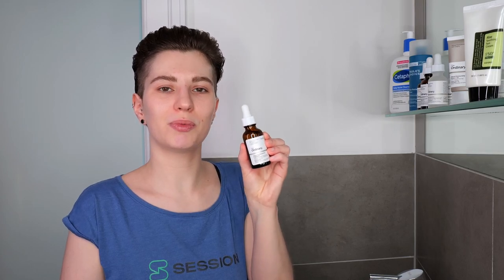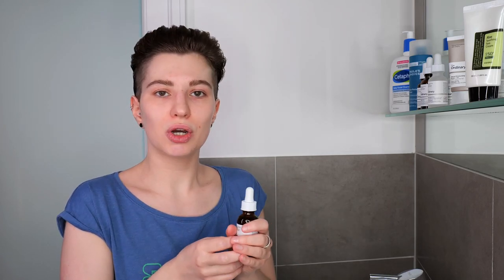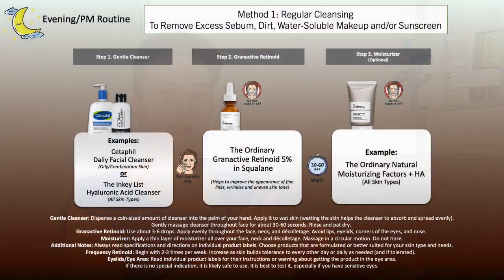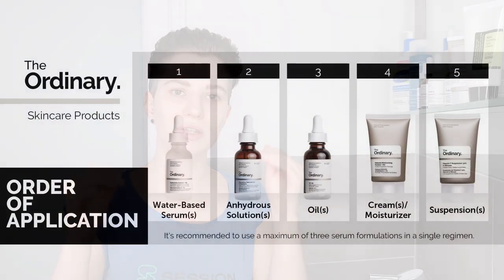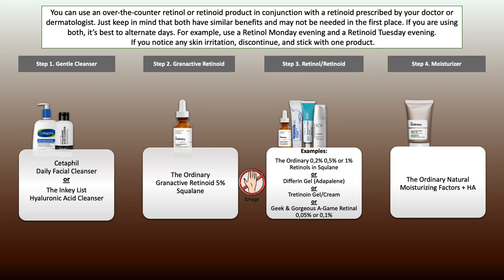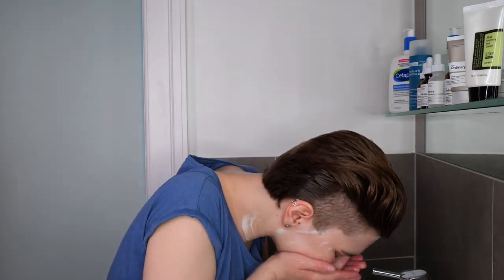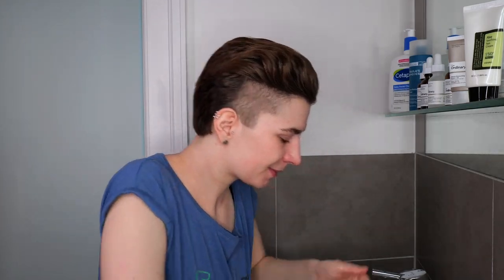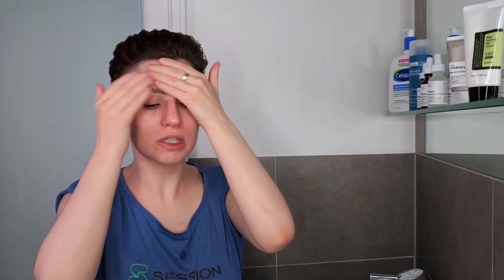How to use The Ordinary Granactive Retinoid 5% in Squalane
In this video, I will show you how to use The Ordinary Granactive Retinoid 5% in Squalane.

General Information: 00:00
Example Routines + What to Avoid: 4:03
Frequency + Signs of Irritation: 12:18
Step 1: Cleanser - Cetaphil Daily Facial Cleanser: 13:55
Step 2: Toner/Exfoliant (Explained): 16:42
Step 3: Eye Serum - The Ordinary Caffeine Solution (Explained): 17:17
Step 4: Serum(s) - The Ordinary Serum(s) (Explained): 17:45
Step 5: Granactive Retinoid - The Ordinary 2% Granactive Retinoid in Emulsion/Squalane: 18:47
Step 6: Moisturizer - The Ordinary Natural Moisturizing Factors + HA: 20:42
Mixing Guide: 21:39

Granactive Retinoid 5% in Squalane:

Targets: Signs of Aging, Textural Irregularities
Format: Anhydrous Solution
Regimen Step: Before Oils/Creams
Conflicts: Do not combine with other Retinoids
Time of Use: PM Only